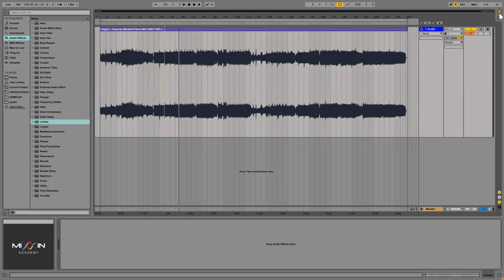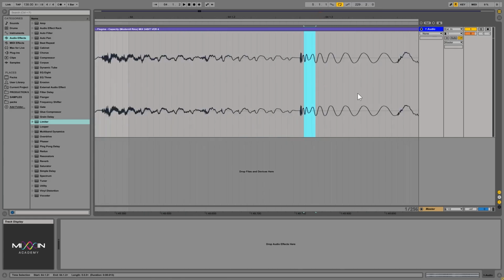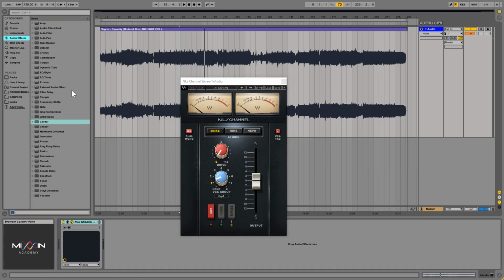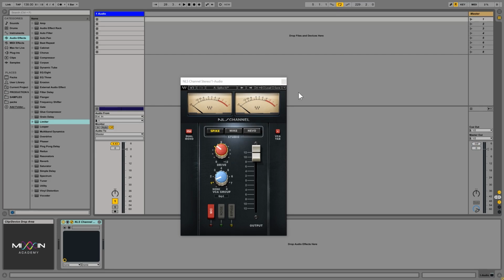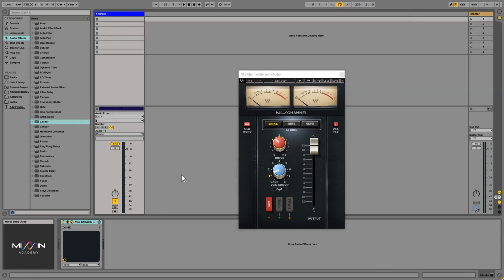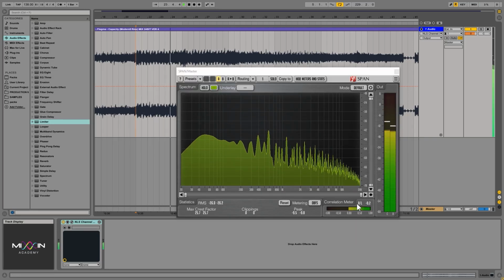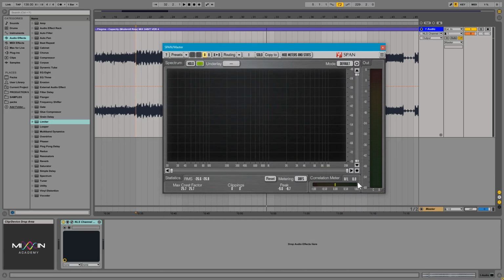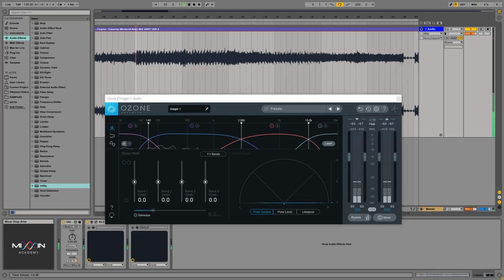Metering | Mastering Chains (2/4) - Level 8 | Mixing & Mastering Course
Metering is the process that helps visualize the gain of instruments when recording, the loudness of the tracks when mixing, and the dynamic range of the mixes when mastering. This lesson explains the metering of audio signals the me most commonly use in mastering. Metering the peak, RMS levels or the spectrum content and stereo separation is very common.